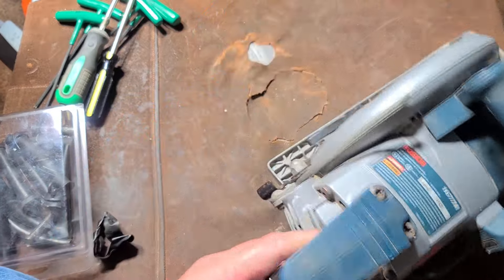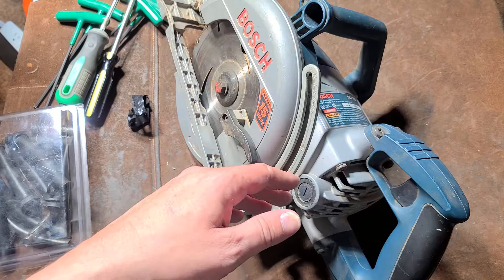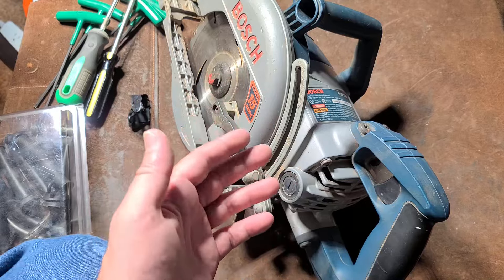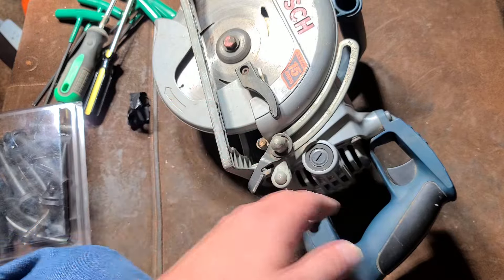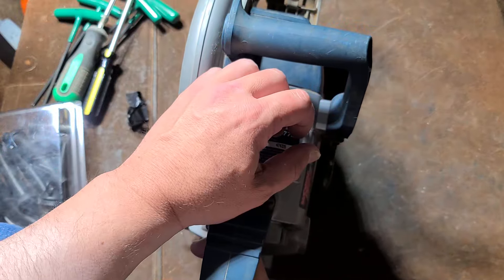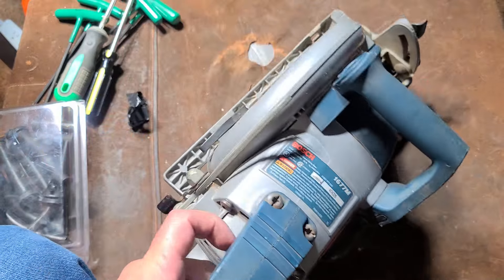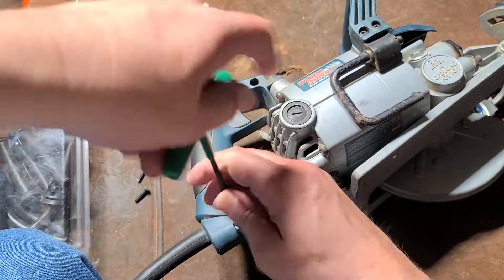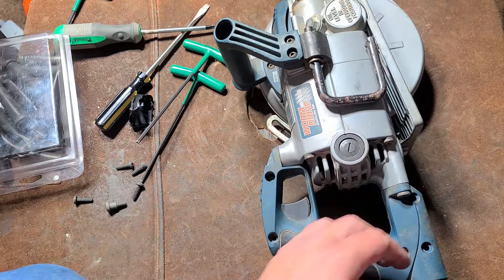The Bosch 1677M 15-Amp Worm Drive 7-1/4" SkilSaw...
For some reason these are more sought after then the skilsaw brand ones, maybe because of the higher power motor that bosch reserved for their USA made saws after the merger with skil tools.